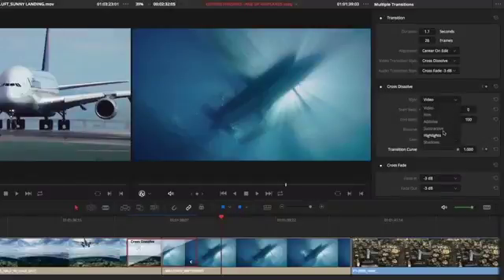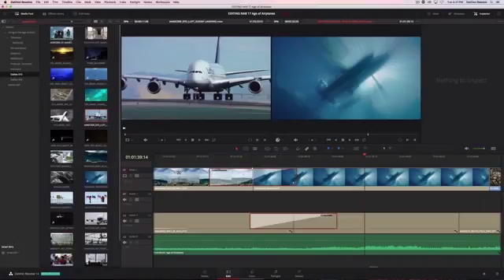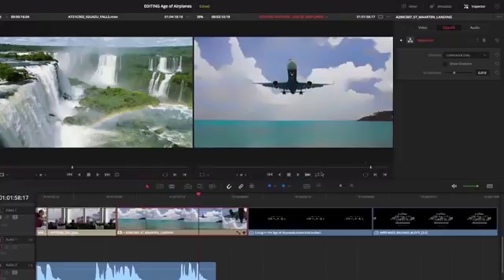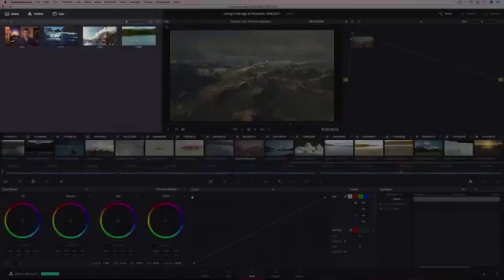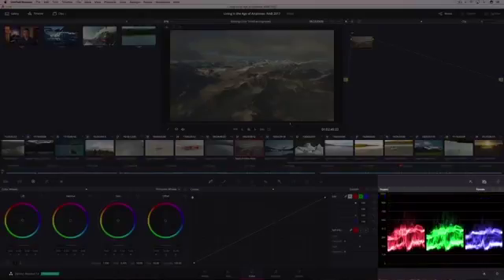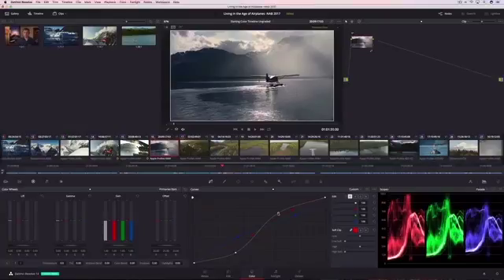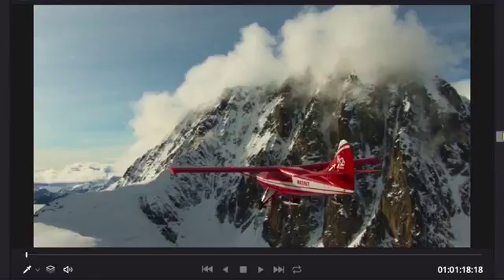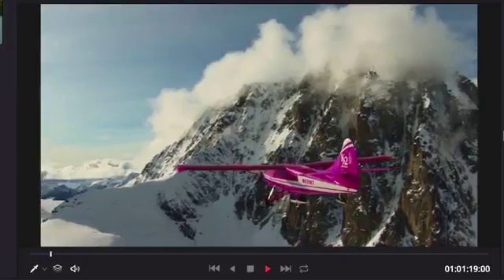TerraVigilis ColorCorrect 480